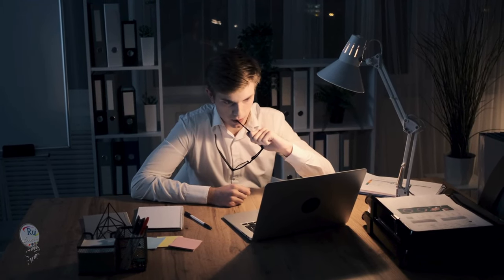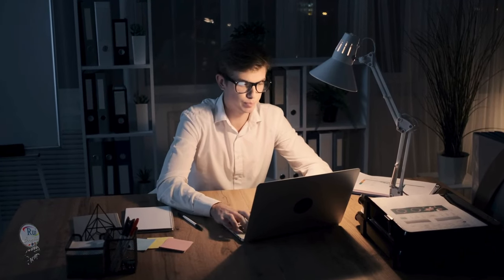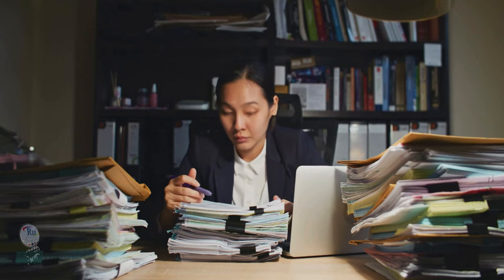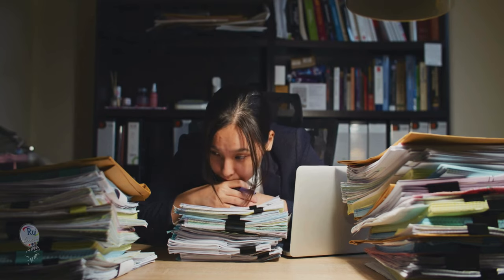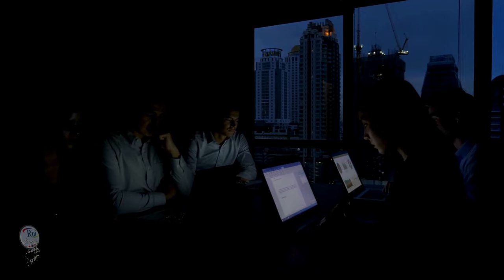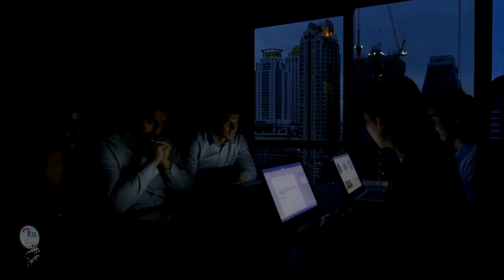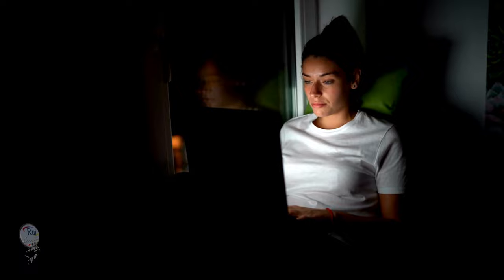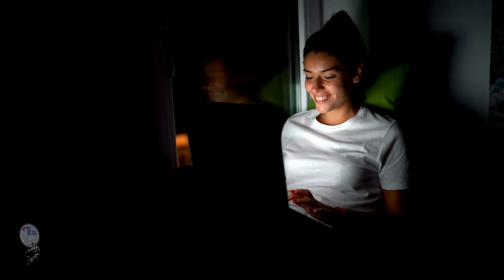LISTENING Working Late Part B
🔘RuiEnglish Lec: Ordering food

LISTENING Working late
A Steven and Sarah are working late. Listen as their boss asks what they would like for dinner. What do they order? Fill in their choices.

Steven
__________ pizza
Salad with __________
Drink: __________ with __________
Dessert: a piece of __________

Sarah
__________ pizza
Salad with __________ dressing
Drink: __________ with __________

B Listen to their conversation after the food arrives. Choose the two items that are missing from the order.